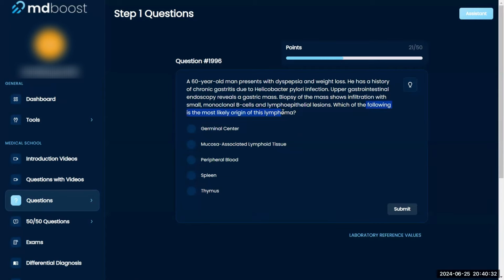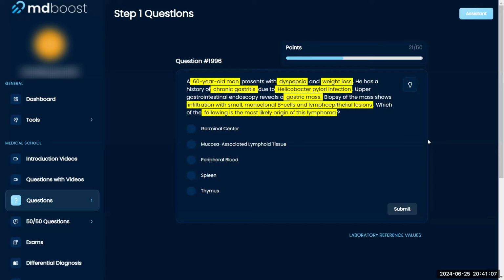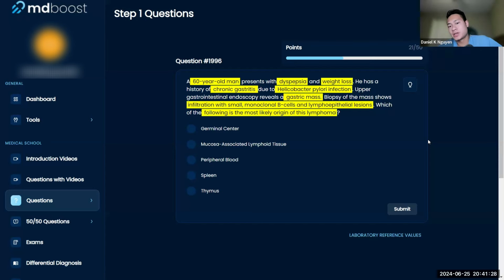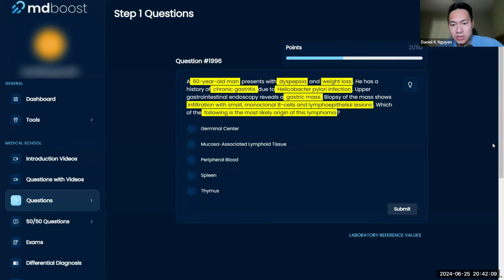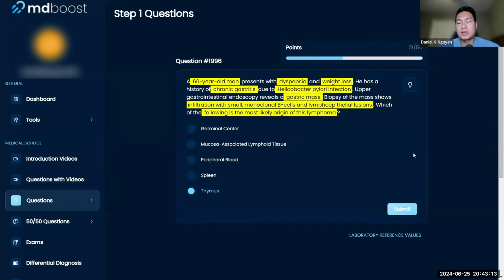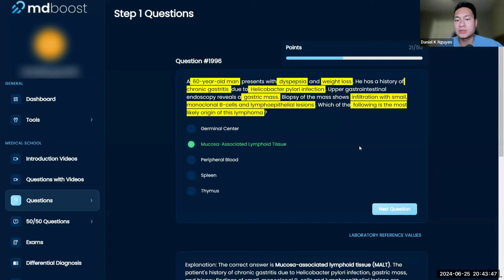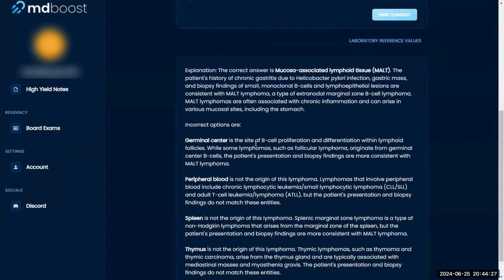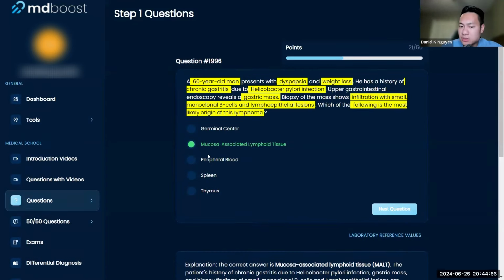USMLE Step 1: Gastrointestinal Question 1996 Walkthrough